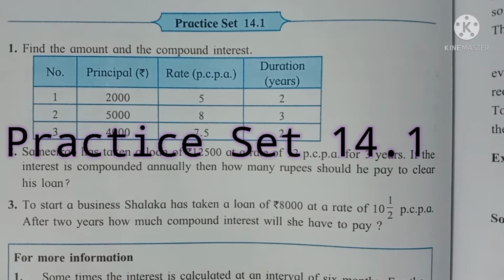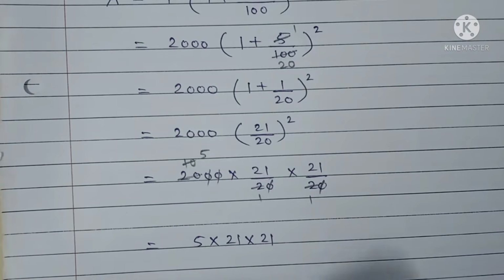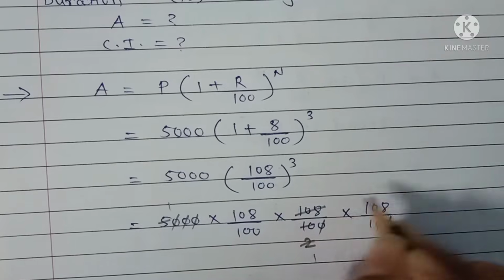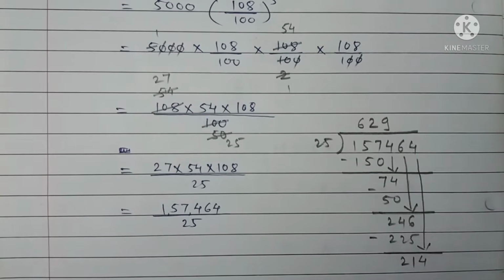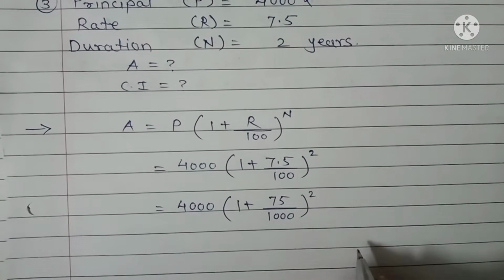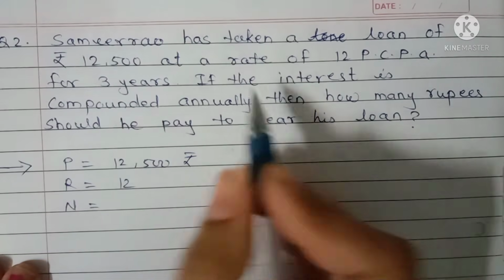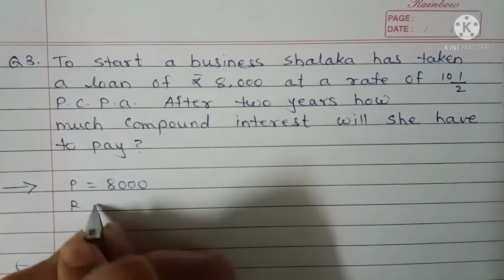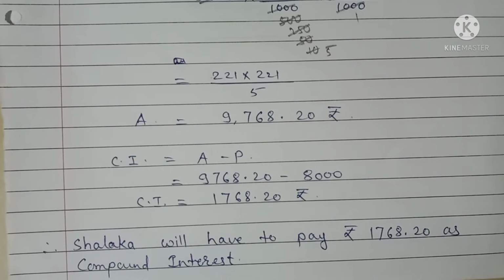8th Maths | Practice set 14.1 solution